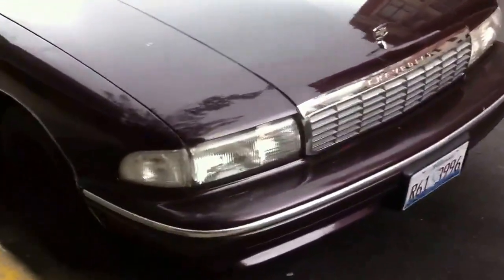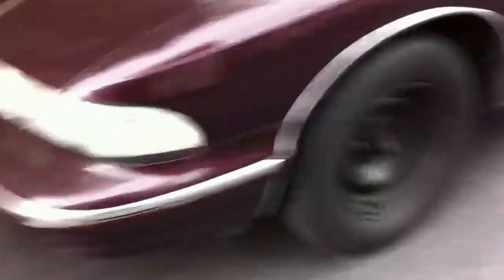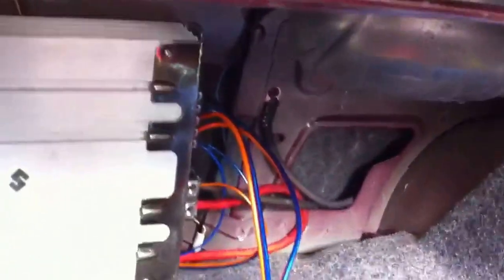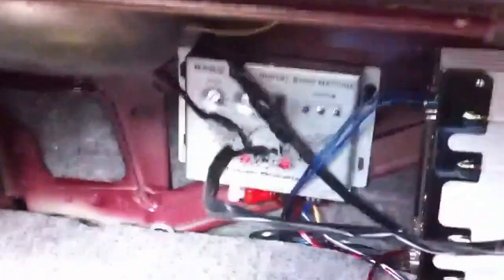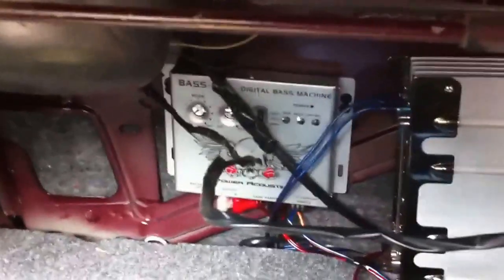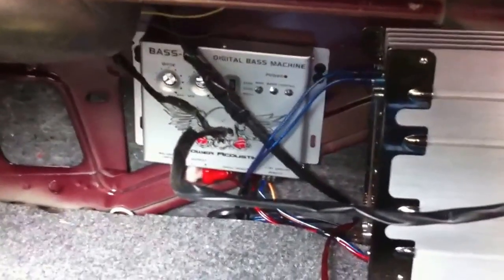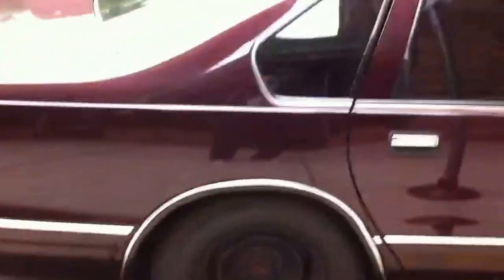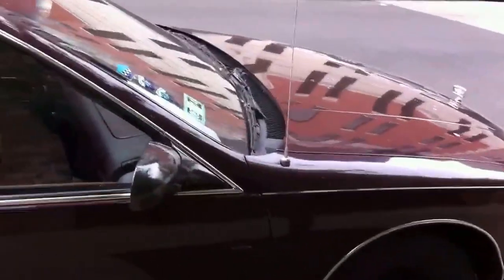95 bubble update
Showing sound system